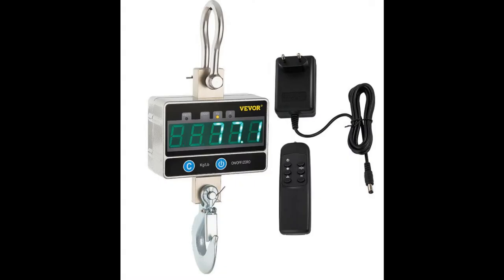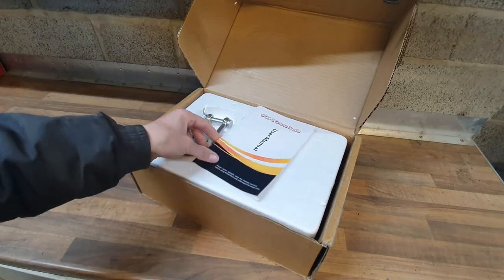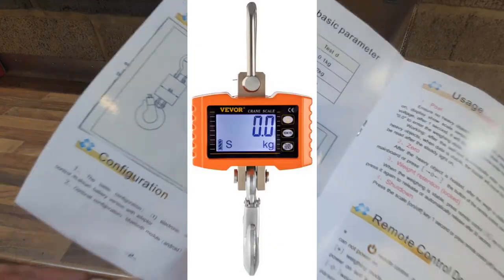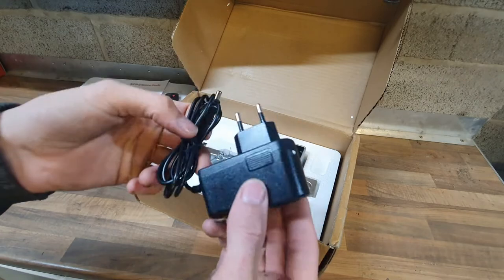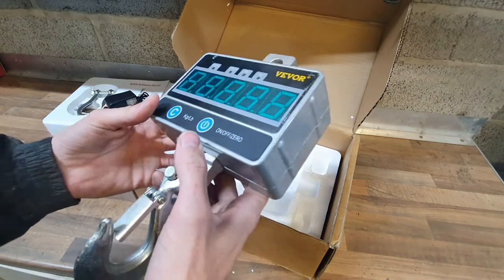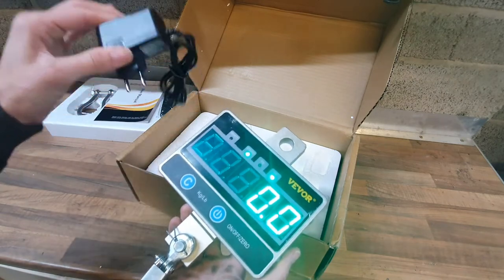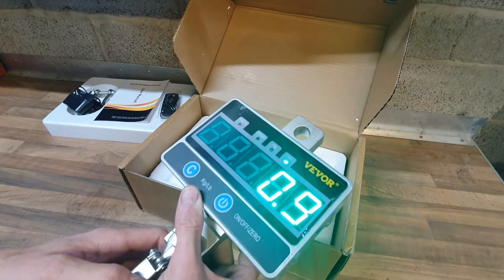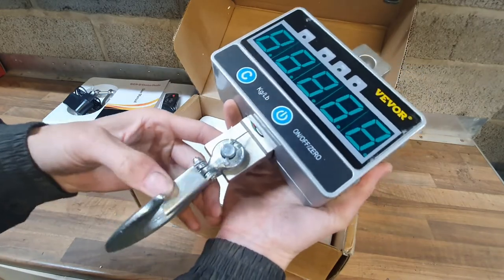VEVOR OCS-S 1000kg 2200lb Crane Scale Unboxing. Cheapest Crane Scale on Ebay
In this video I unbox the cheapest 1000kg crane scale I could find to see what sort of quality it was and if it had batteries on board.  Turns out it has lithium Ion batteries and a charger, a very bright display and a resolution of just 100g or 0.1kg.  There are 500kg versions very similar to this available but I wanted to weigh engines and gearboxes as well as heavier things in ;later projects.